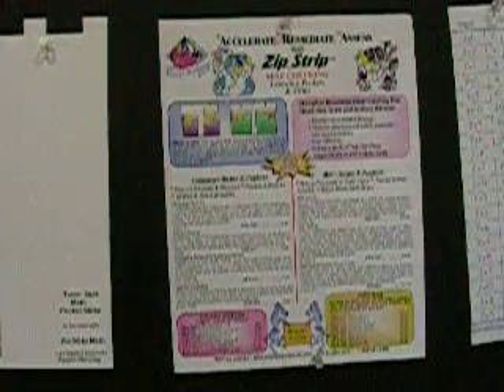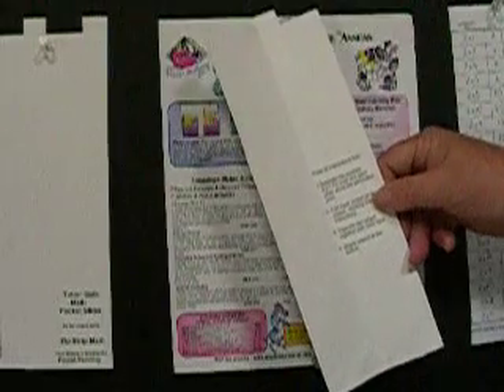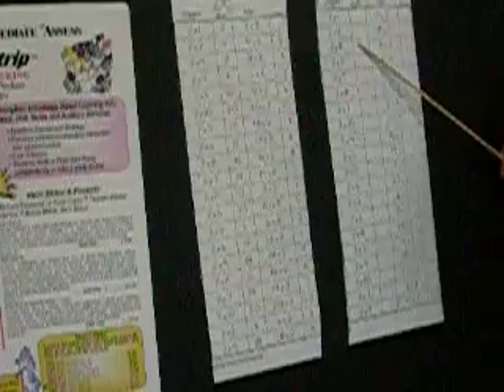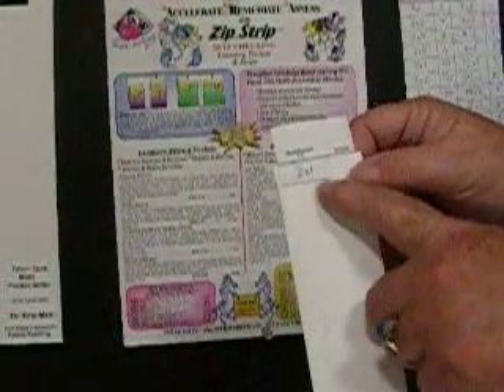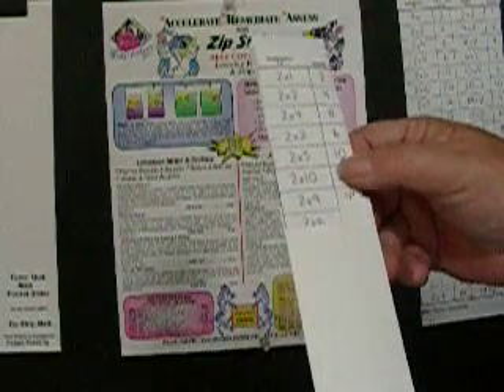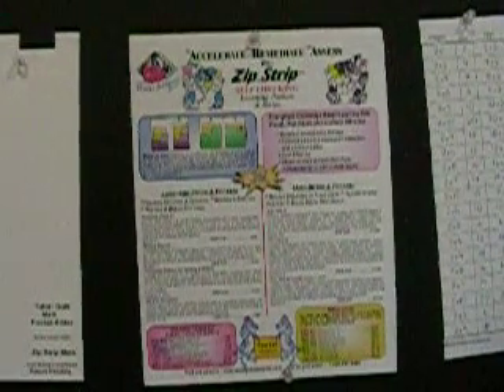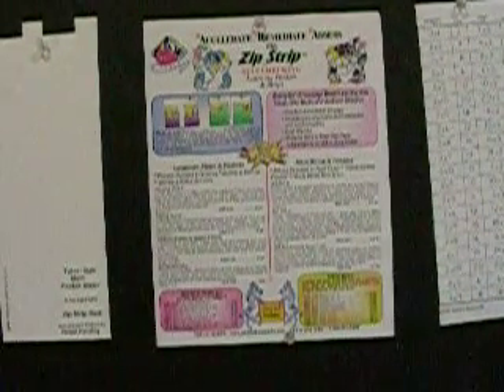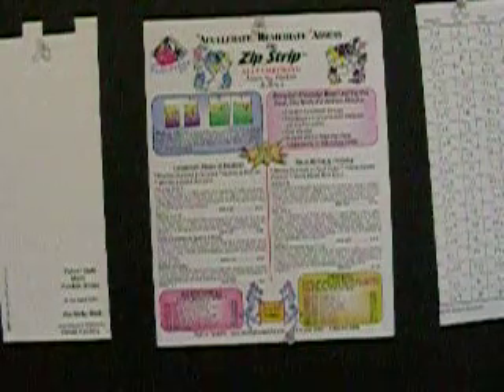Teaching Multiplication and Division Facts - Fast Track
Introducing a new self checking manipulative that teaches kids their multiplication and division math facts faster than anything else currently available - including computer software. Remediate or accelerate. Increases math fluency for multiplication, division, place value, fractions, equivalent fractions, adding time and money and more. The zip strip system teaches inverse function automatically. Increases the ability to calculate quickly and accurately - enabling a student to better understand the concepts that govern which math functions to use and when to use them.